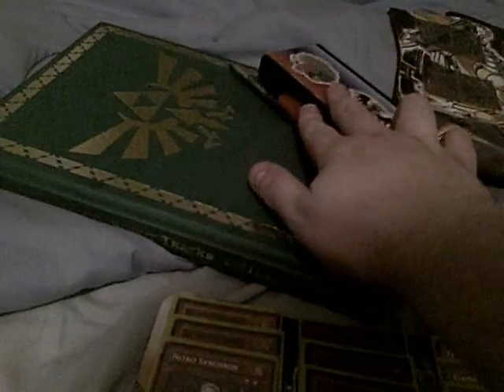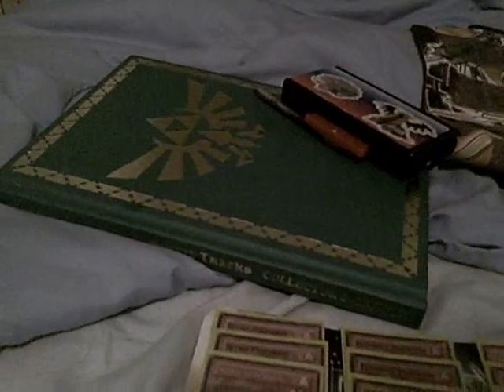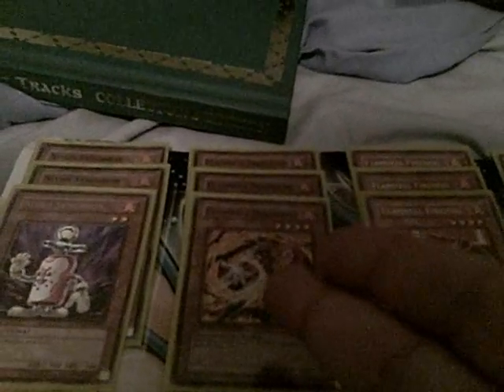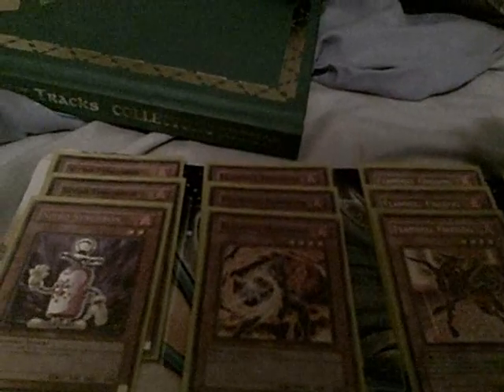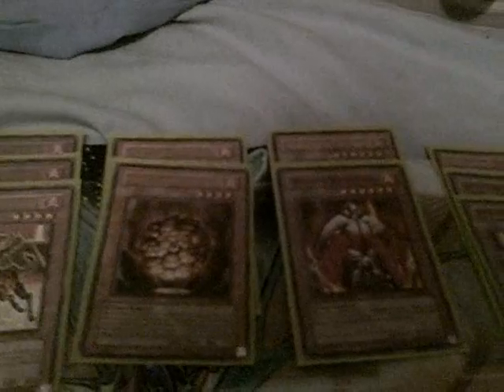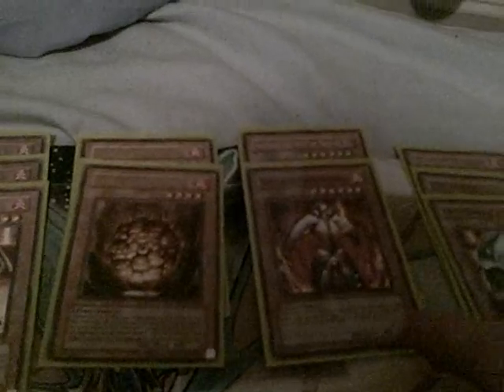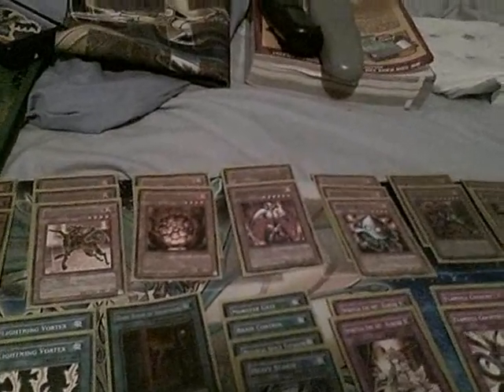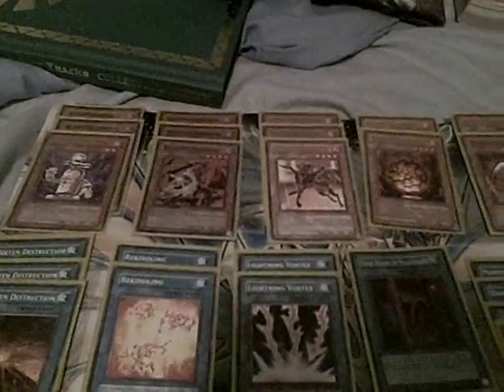My "Burn Ward" Deck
Burn Decks, the last of them had been thought long-gone, until..

*Adam West Batman transition theme and effect*

XD This is my newest Burn/Flamevell/Synchro mash-up of pure incinerational d00m, I hope you all enjoy :D Pretty straightforward, lots of Special Summoning via Firedog, and tons more Burn via numerous cards XD This much BTU's is enough to make the Sun sweat =P